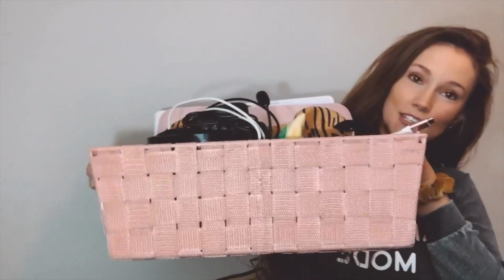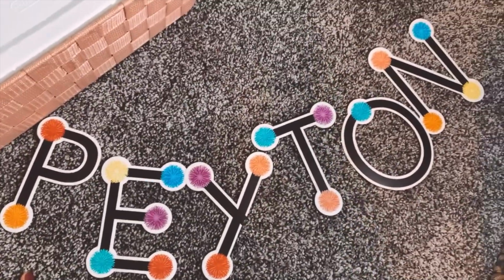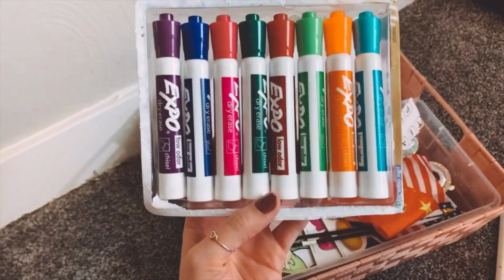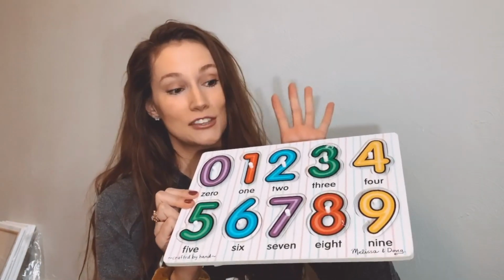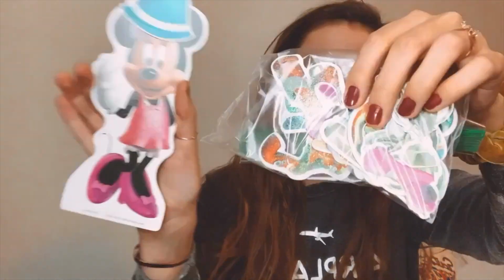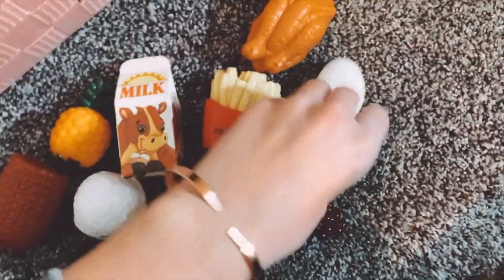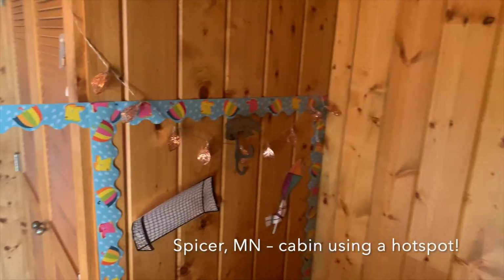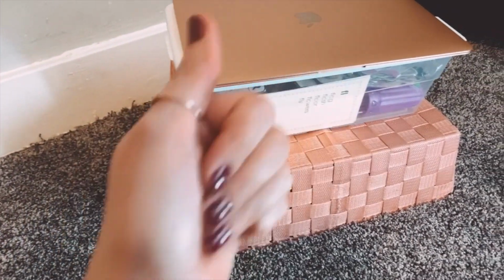Traveling with VIPKID: Packing Necessities!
Come along + see what I bring as necessities and props for traveling as a VIPKID teacher!

Plastic Food ($10 + everything you need!):

Phonics Flashcards:

Small Whiteboard:

Extra Expo's:

Macbook Air:

MPOW USB Headset:

Lention USB C Multi-Port:

Iphone Fast-Charger:

or type in my personal code: PEYTO0021